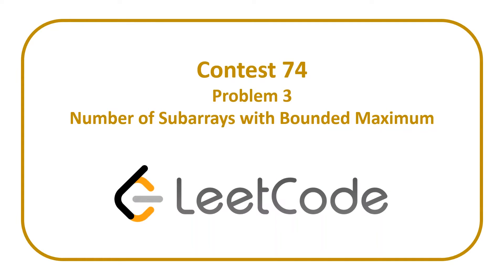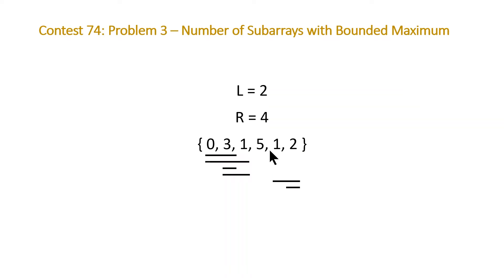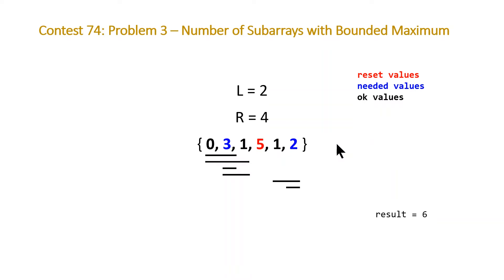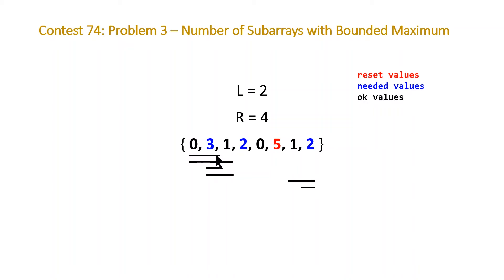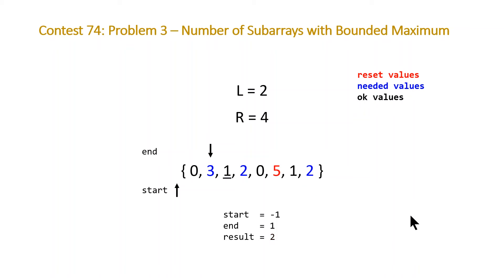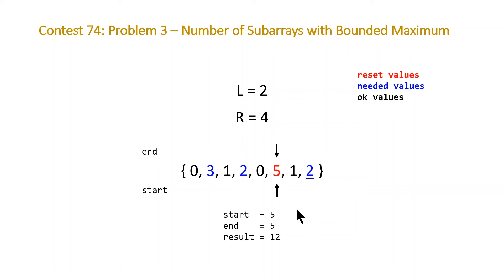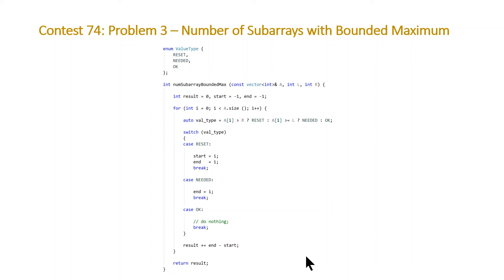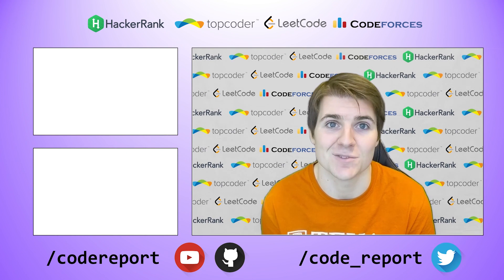Leetcode Contest 74 Problem 3 - Number of Subarrays with Bounded Maximum